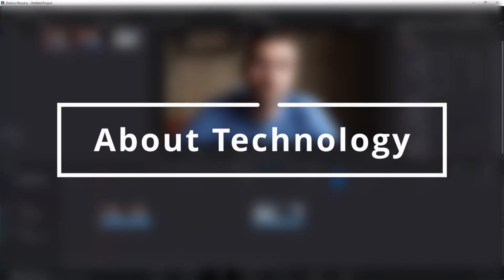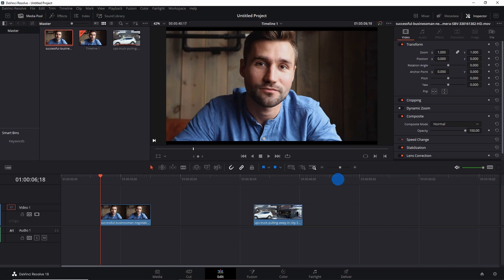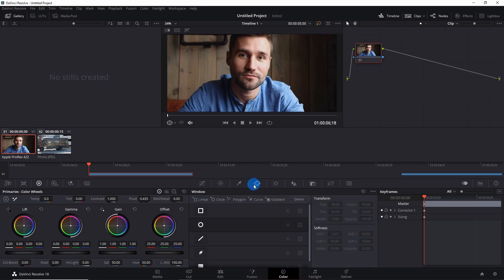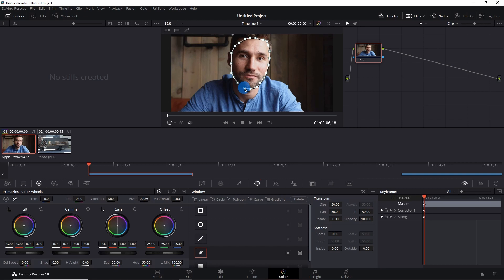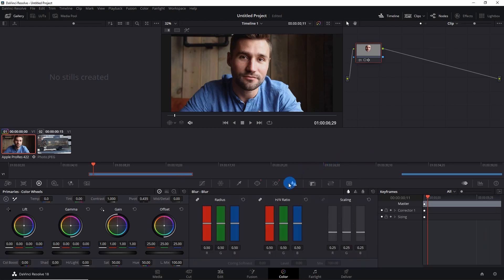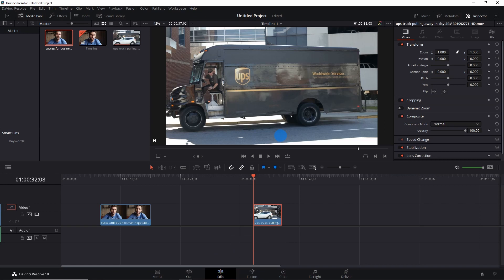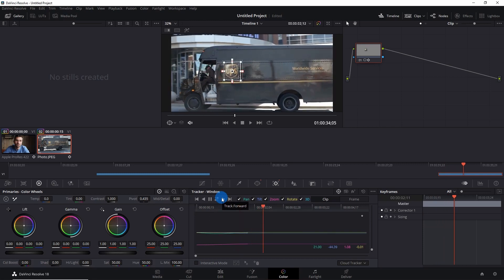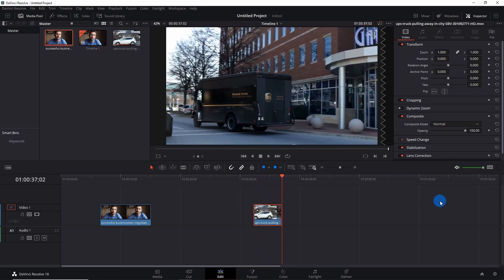How to Blur Anything in Video using DaVinci Resolve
In this video, I have demonstrated an easy way to blur the part of a video using DaVinci Resolve 18. Well, sometimes we have to censor the face of a person in order to hide their identity. Sometimes we must hide the company's logo, name, etc.

DaVinci allows you to blur anything you want, even if it is moving through the video. You have to mask the object that you want to blur and just use the blur feature to blur the object.